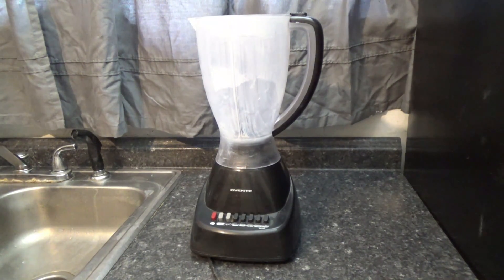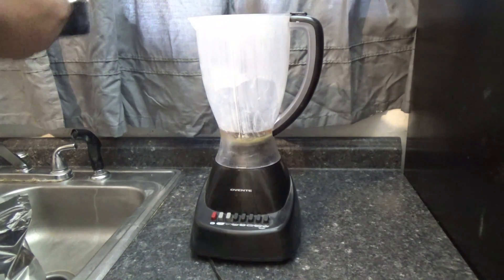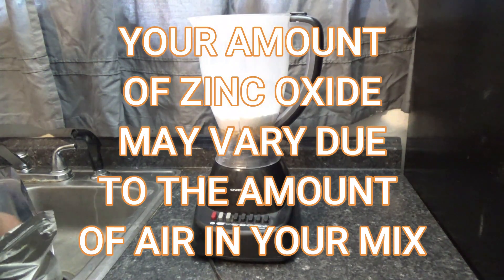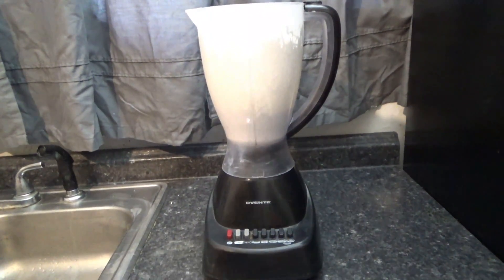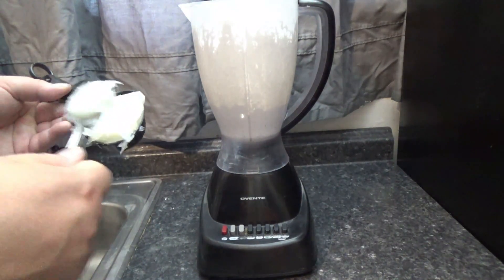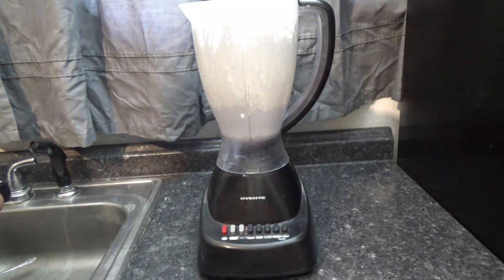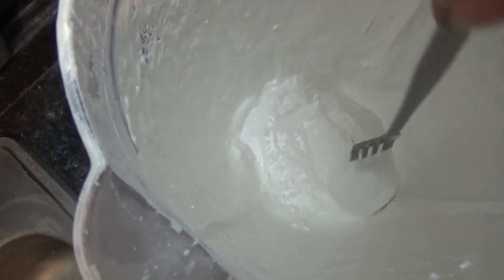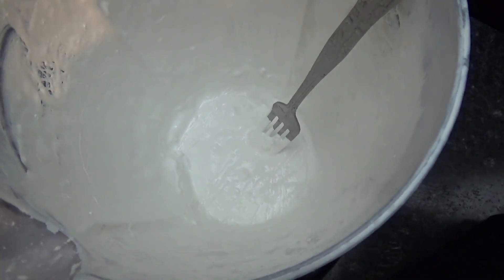How to make REAL thermal compound (NO TOOTH PASTE )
Hey guys i have been making my own thermal paste for several years and recently i noticed no one on youtube has properly shown how to do it (my opinion). so i figured i would make this video showing the use of proper ingredients